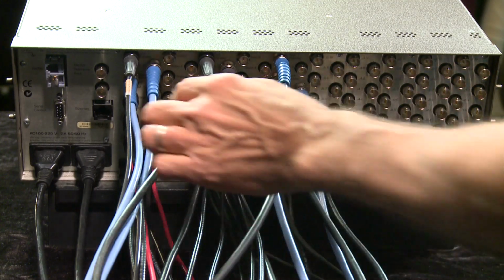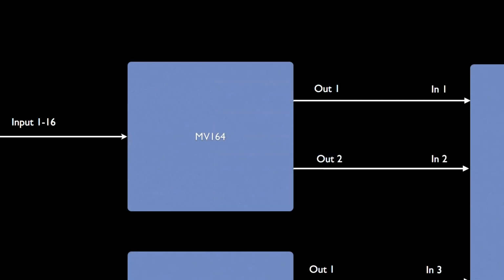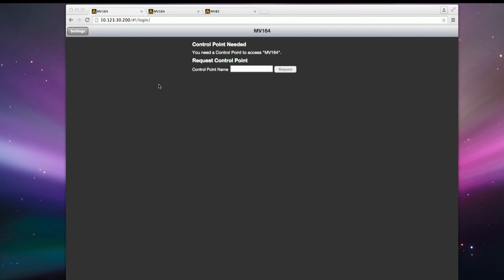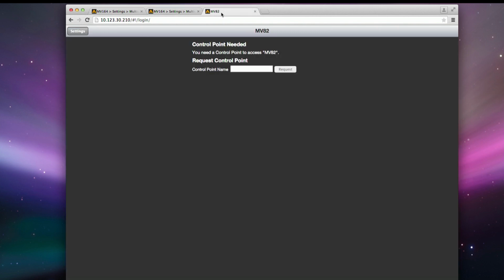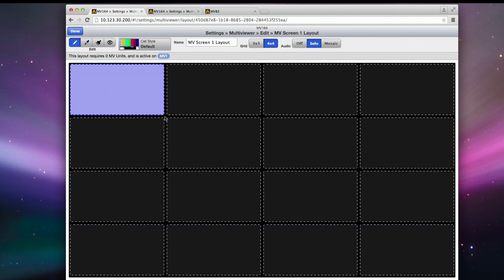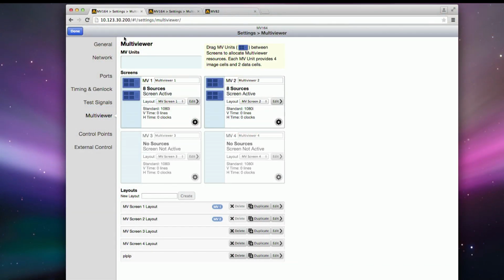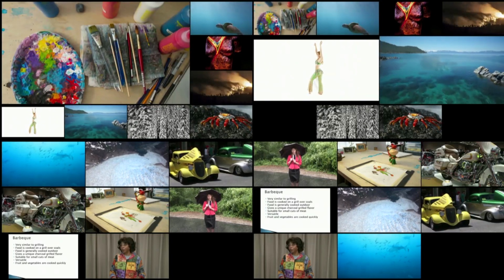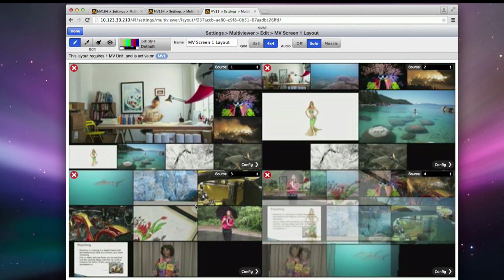Avenue Multiviewer Setup and Configuration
Stunning detail. Simple setup.  This is the next "Multiviewer" for your facility.